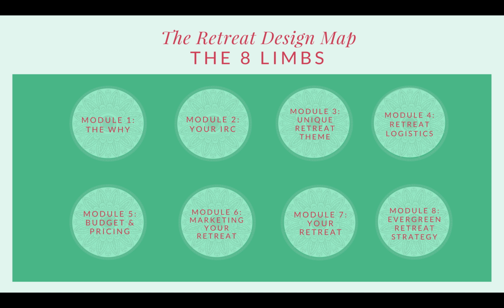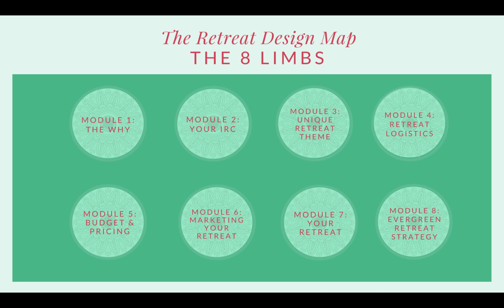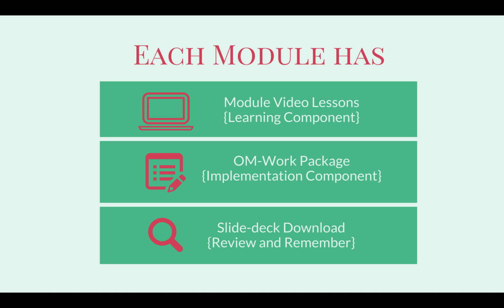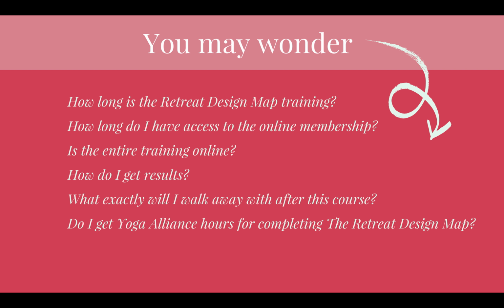Sneak Peek into The Retreat Design Map Online Training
Here is a Sneak Peek of The Retreat Design Map Online Training. Learn how to plan, promote and lead successful yoga retreats.